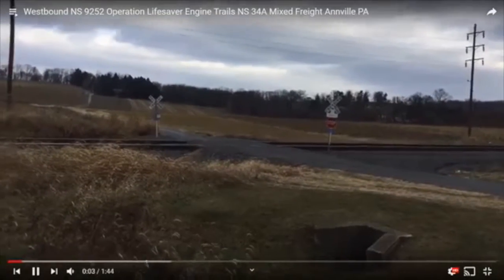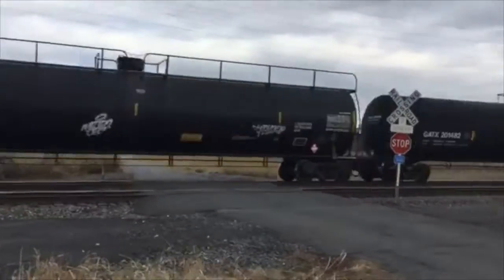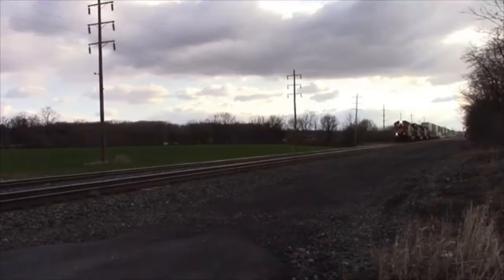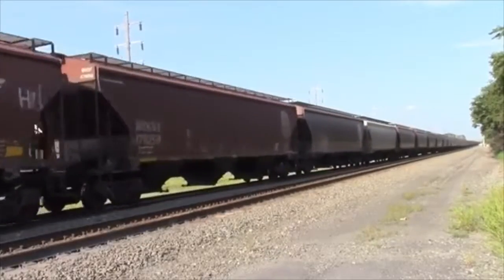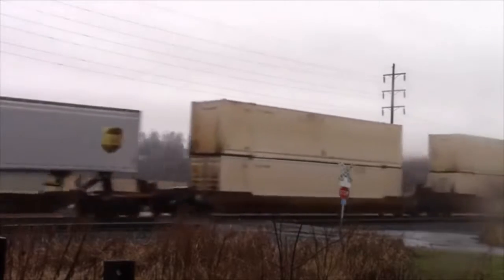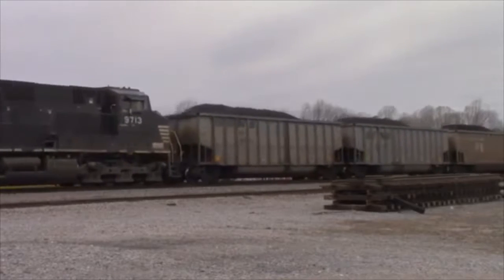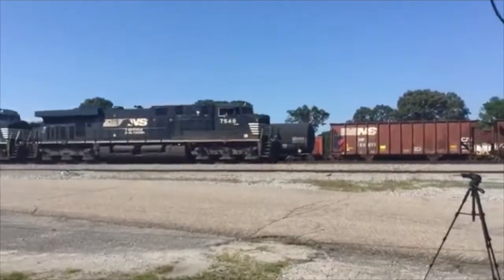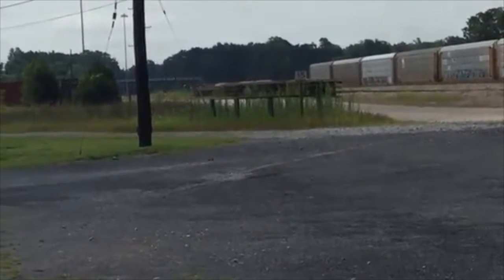Super Flashlight's React Saturday: NS Special Interest Unit Engines Version 1